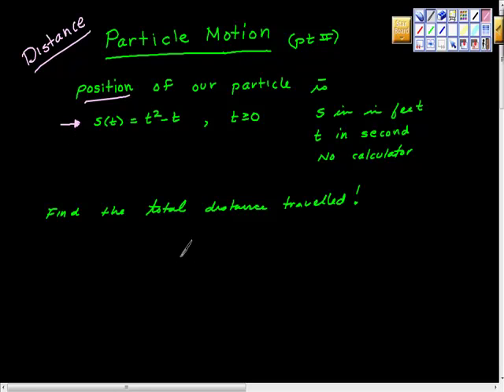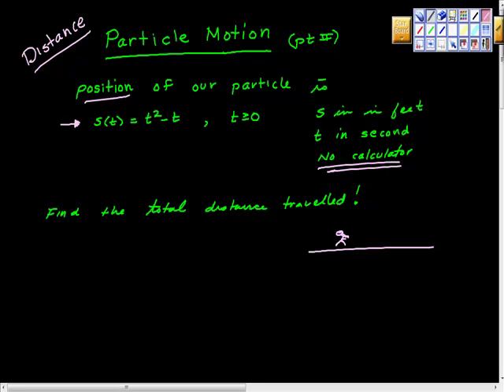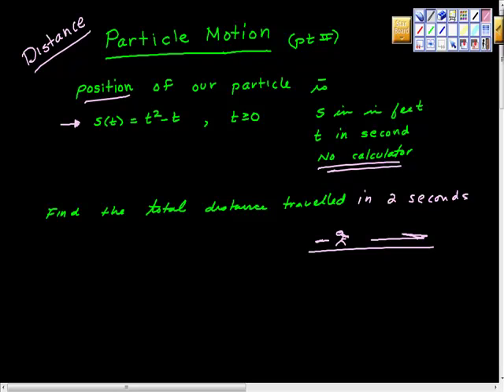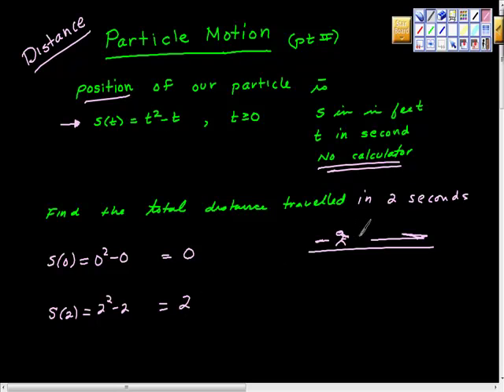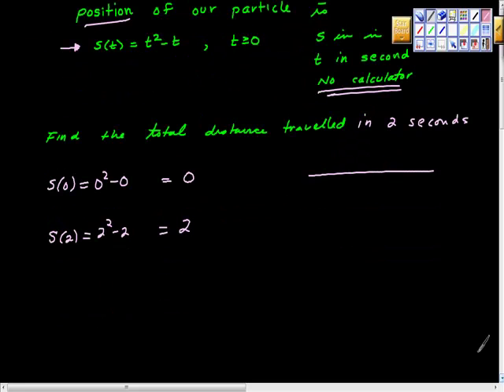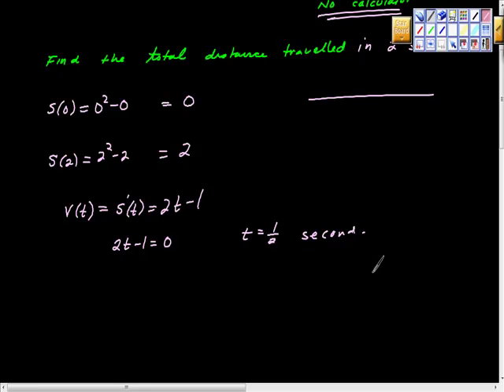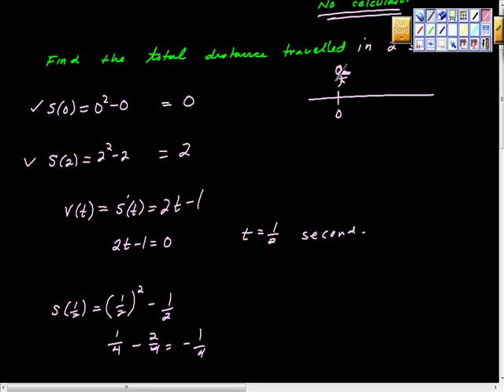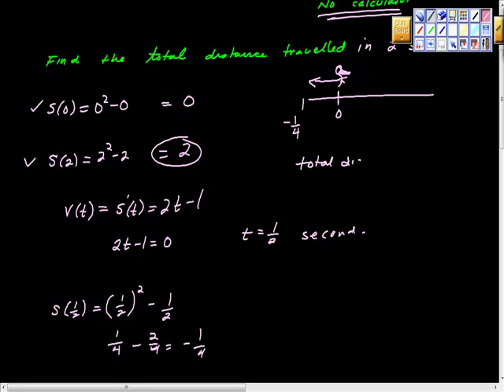AP Calculus AB Particle Motion Pt II Free Response Example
Continuation of great ap calc free response example